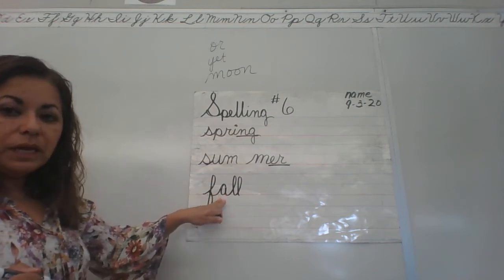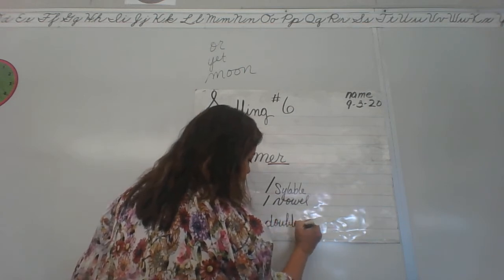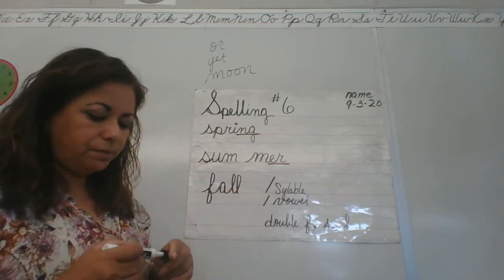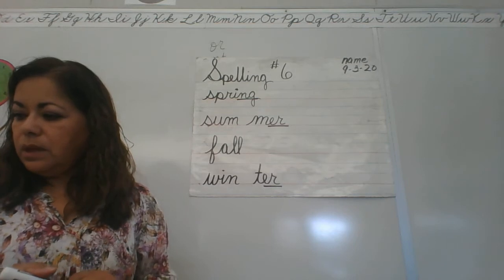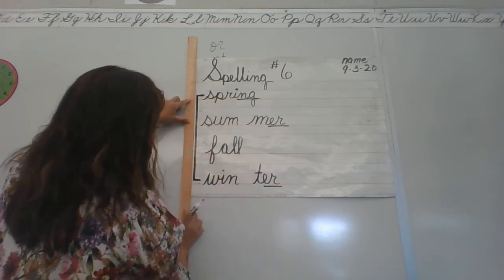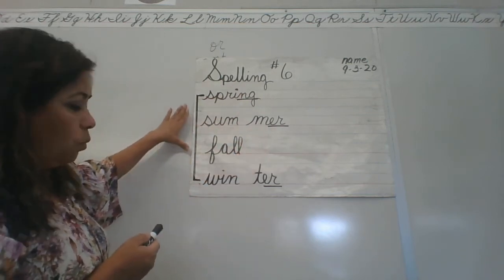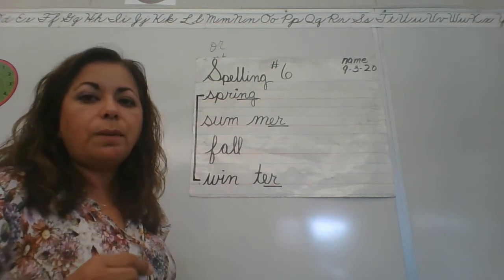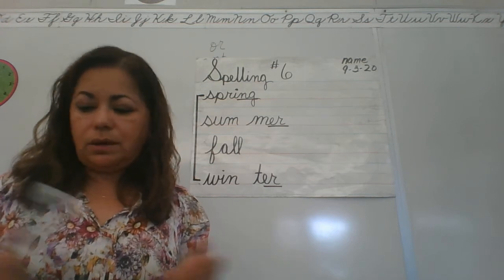Spelling #6 group #1 9/3